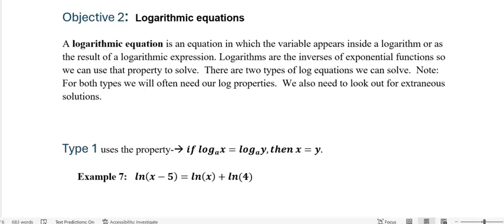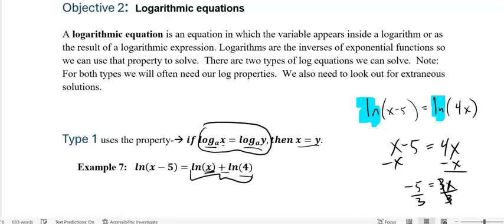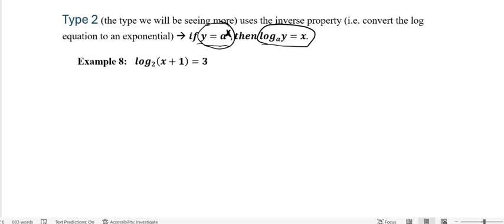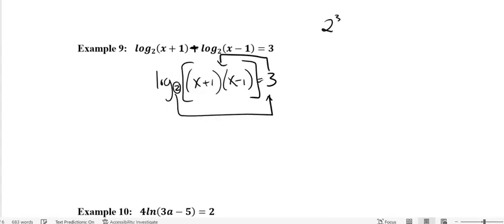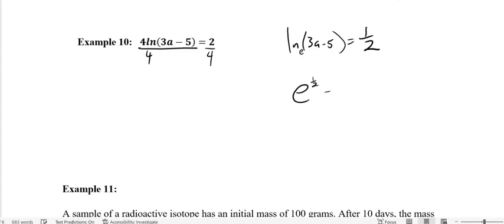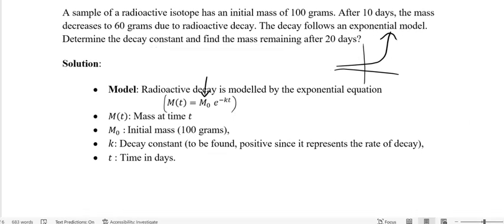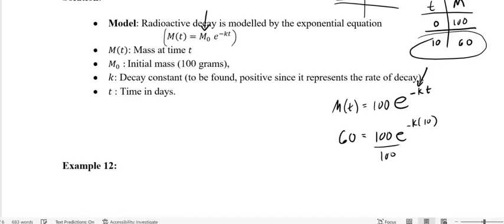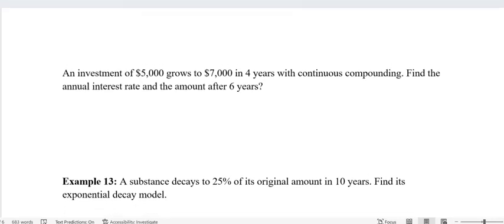Unit 12_Part 3_Log Equations and Exponential Applications